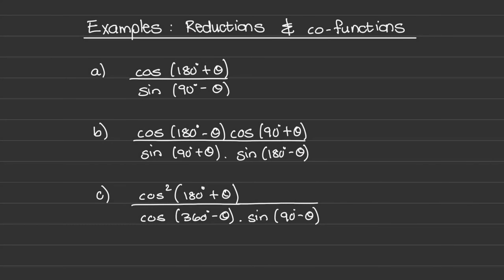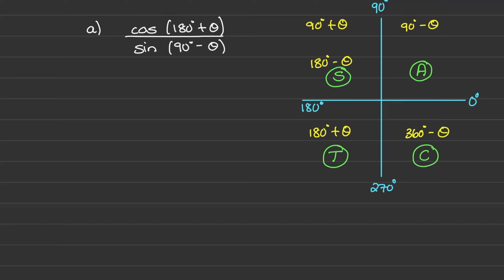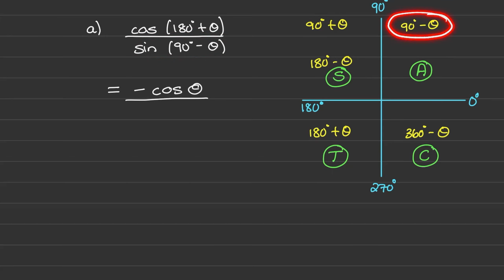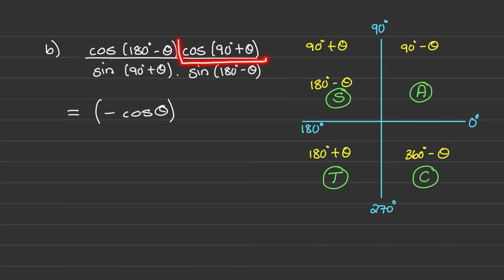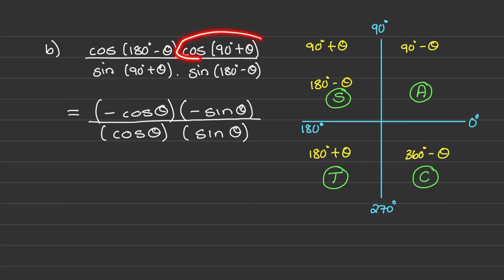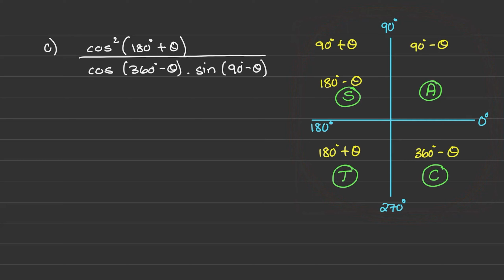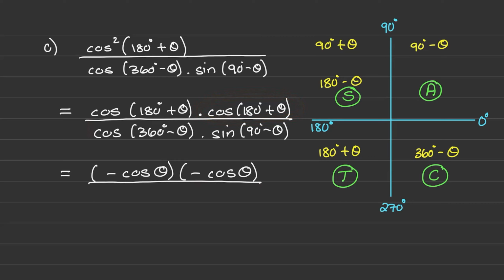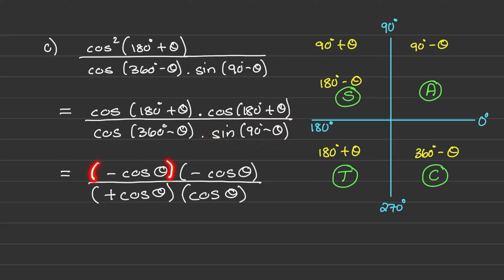Trigonometry - How to use Reductions and Co-Functions (grade 11 and 12)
Three examples on how to apply trigonometry reductions and cofunctions to simplify fractions with trigonometric ratios for high school Mathematics.